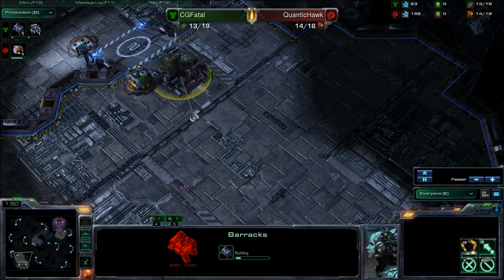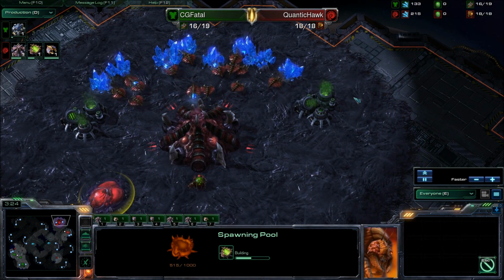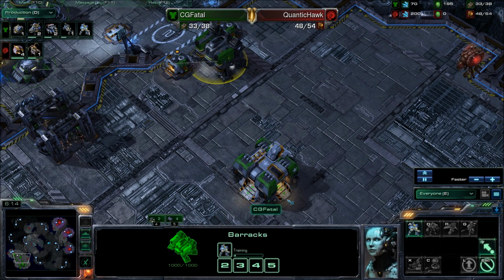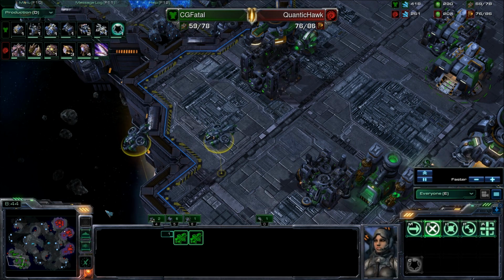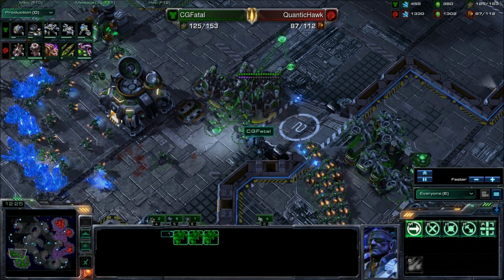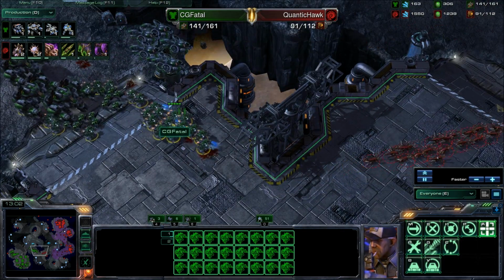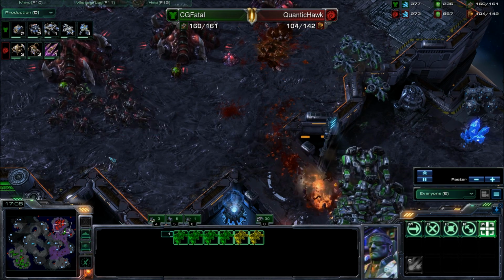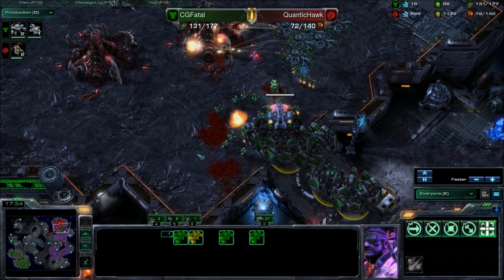StimmedProbe's portpatch TVZ build #3 FE into 2Port Banshee